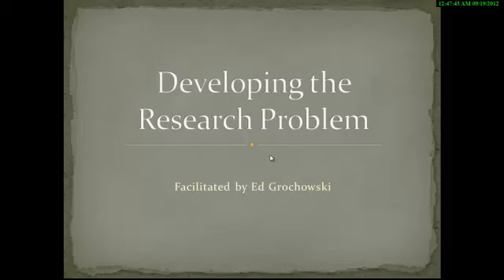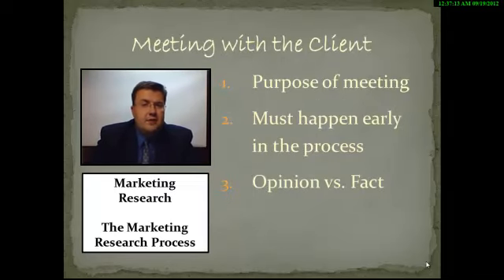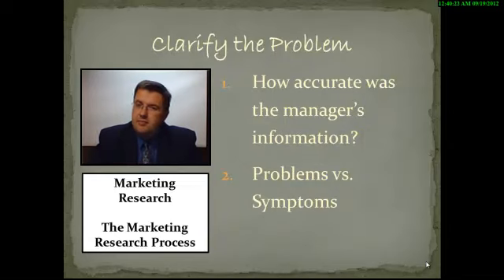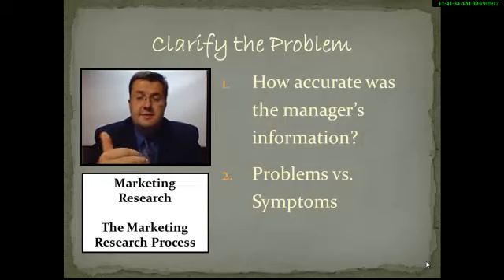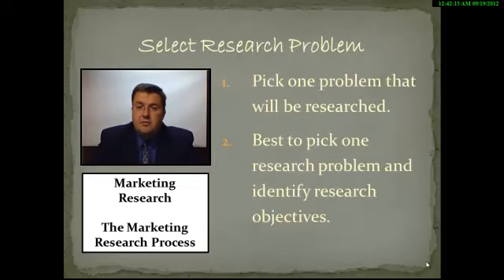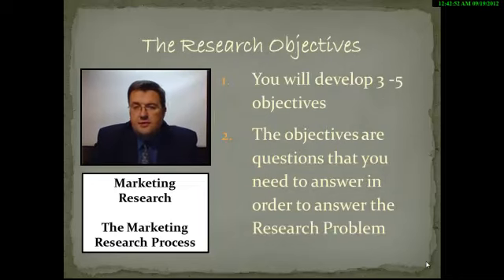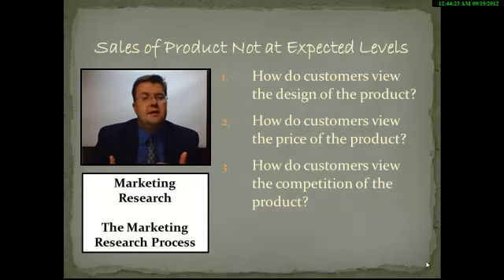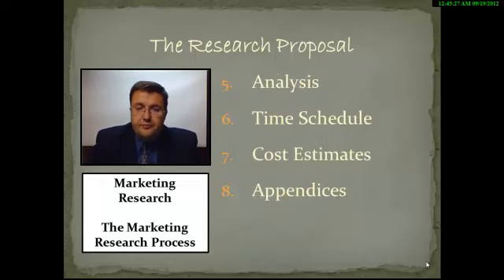Desiging the Research Problem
How to design the research problem within the context of marketing research.